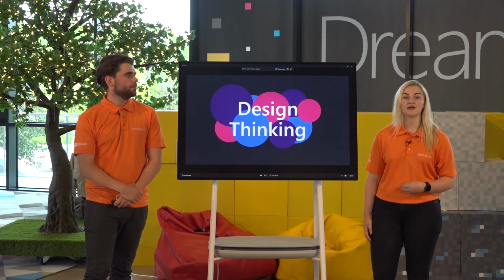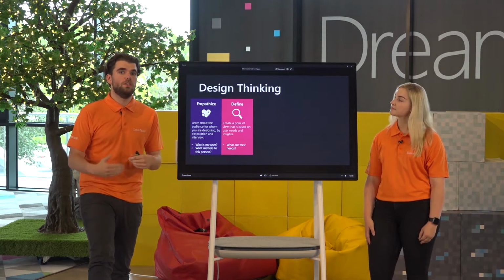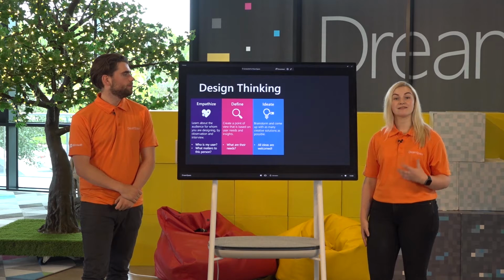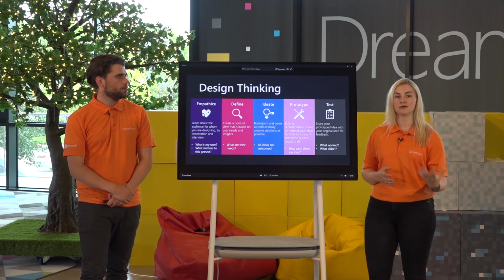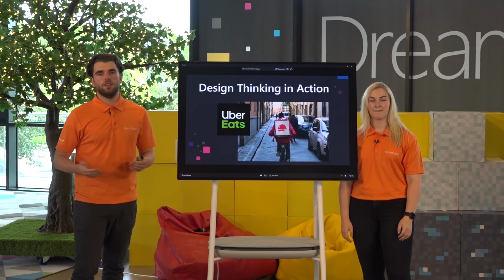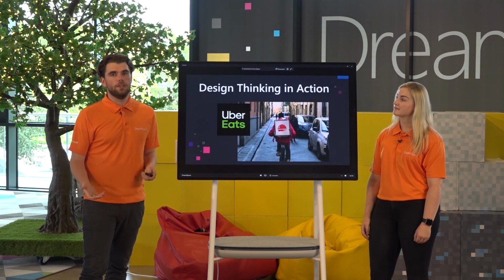STEMP.Inc Module Three: Problem Solving with Design Thinking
Following Lab Day Two and before Lab Day Three, please complete the module three content provided including watching this video and completing the associated task.